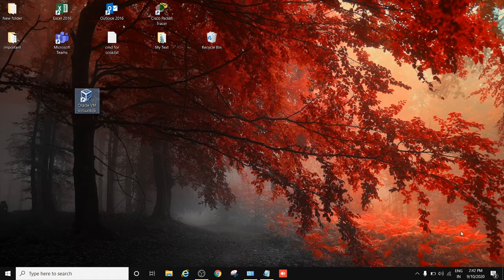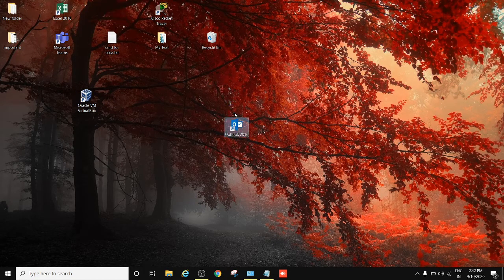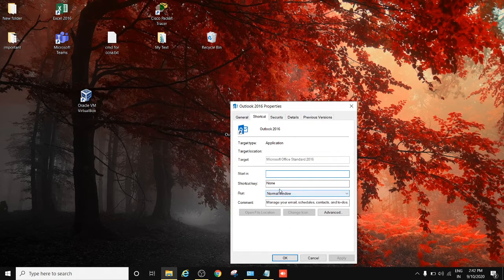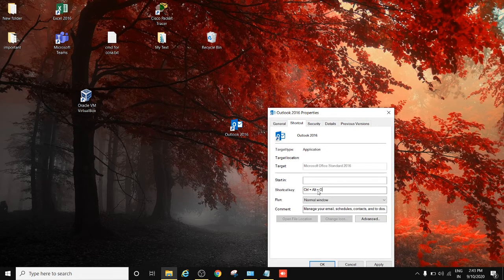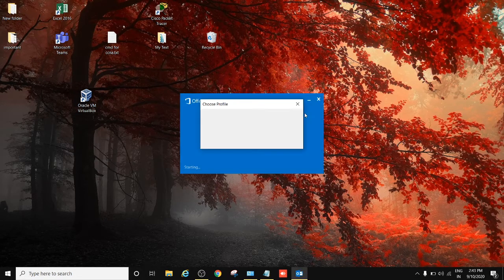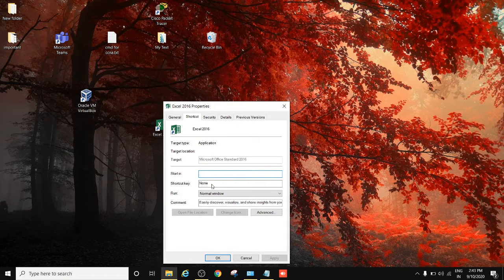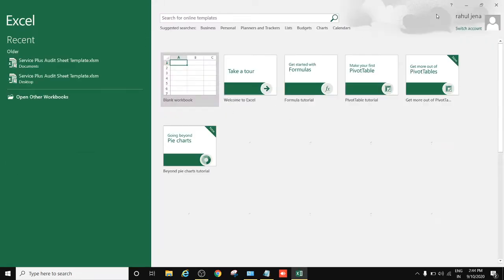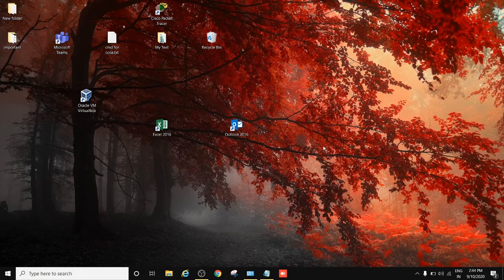How Create Shortcut Keys For Your Software on your computer || Shortcut Key Trick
Hey everyone in this video we will see how to create Shortcut Keys For Your Software on your computer and this is the easiest way to to open any software using shortcut keys.